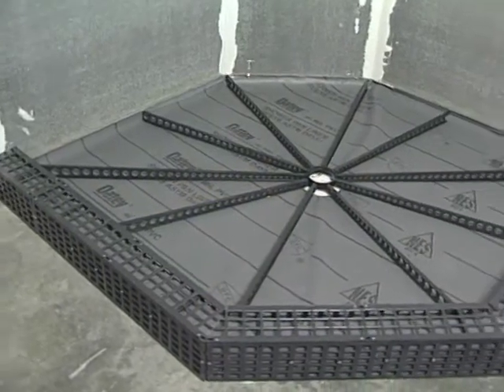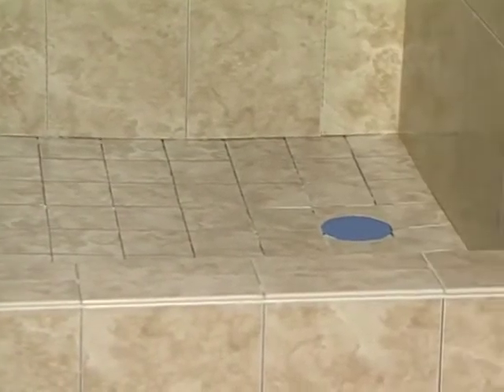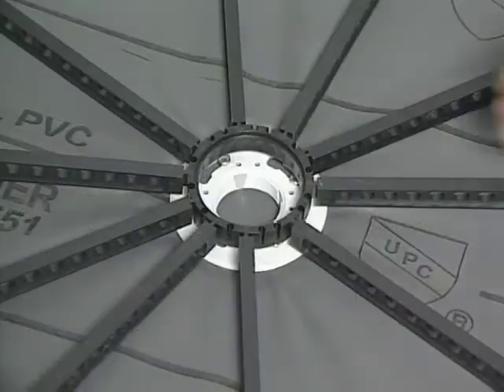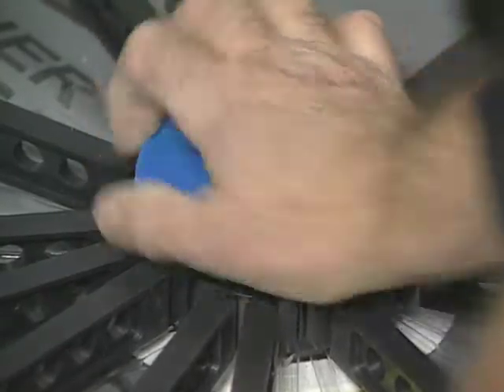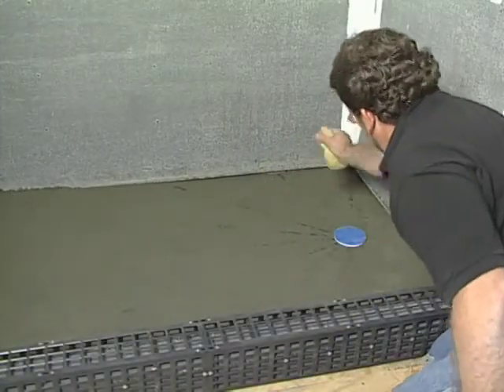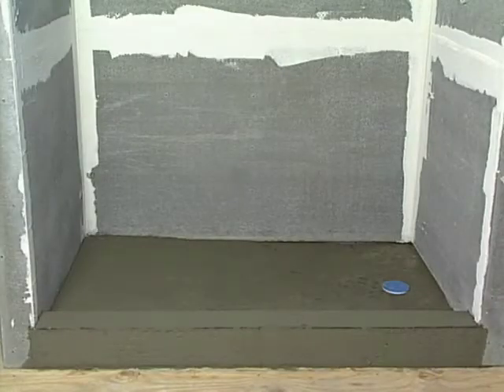Quick-Pitch Float System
The Quick Pitch Float Stick System permits easy construction of shower floors.